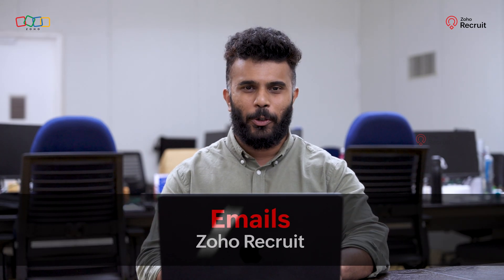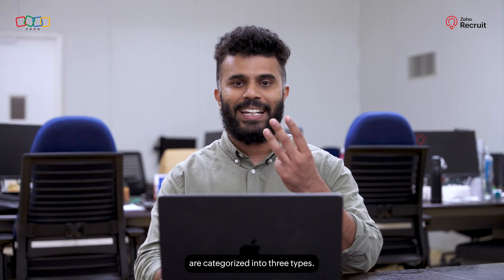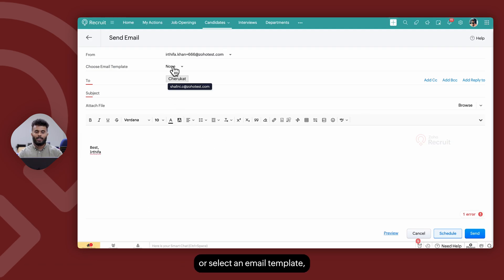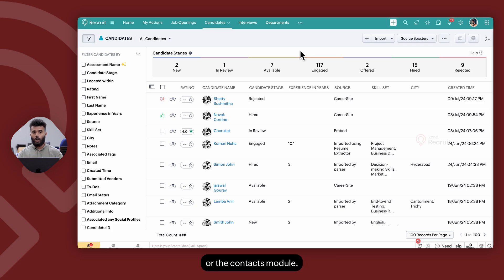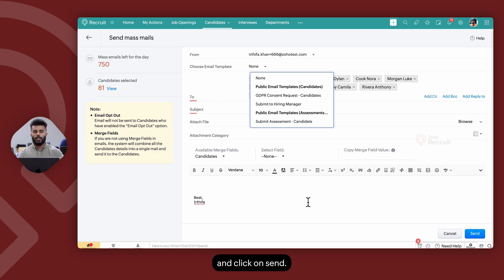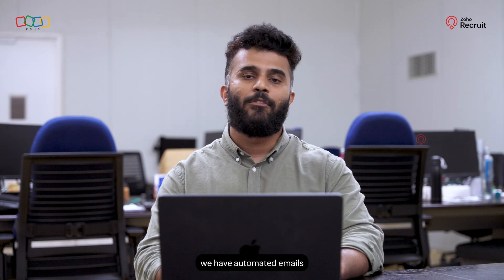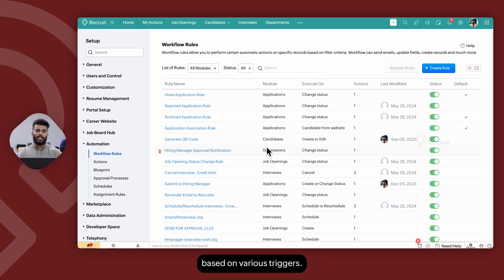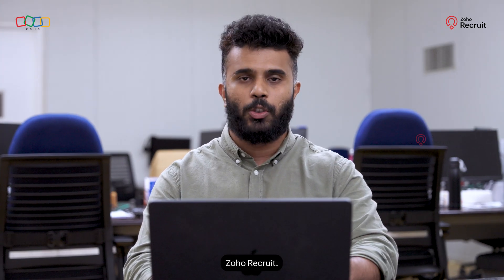Manage Emails Effortlessly in Zoho Recruit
Explore Zoho Recruit’s built-in email system, where you can send, receive, and track candidate and client emails. Streamline communication by managing all email interactions from a single platform.